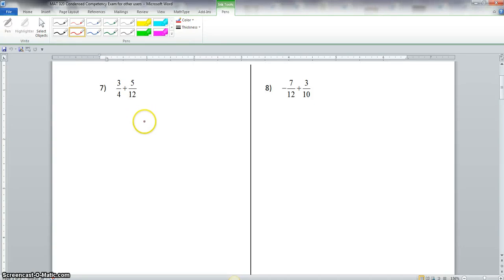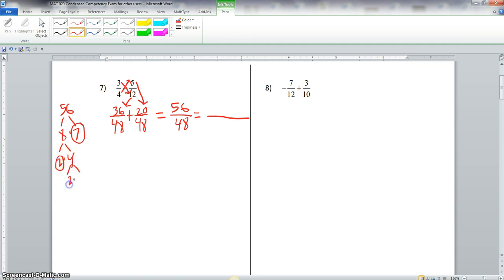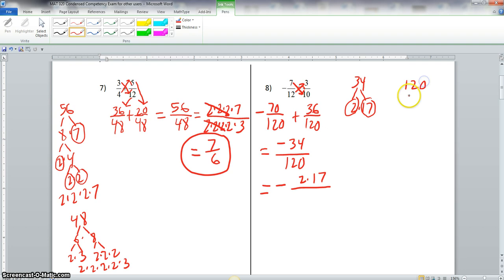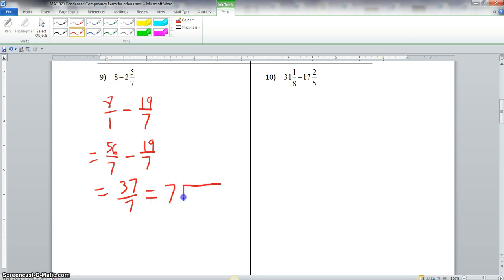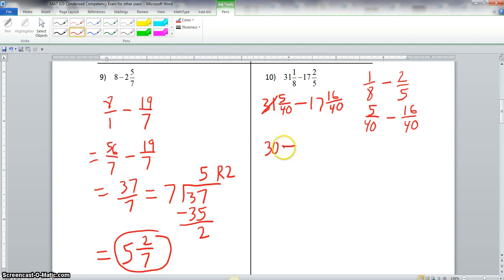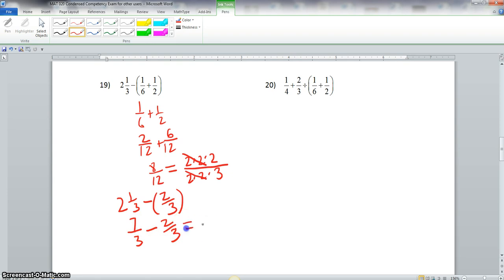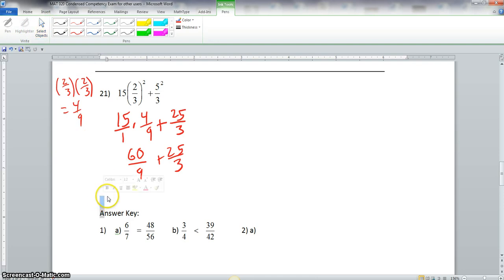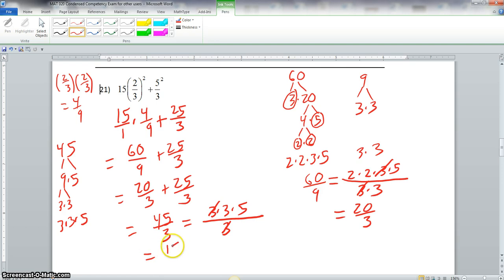MAT 020 Competency Fraction Review Additional Steps